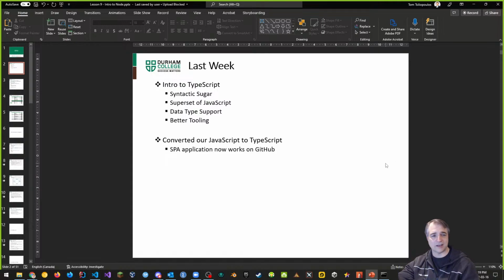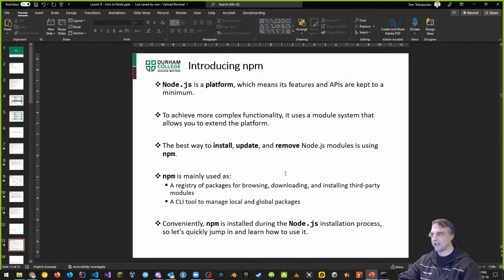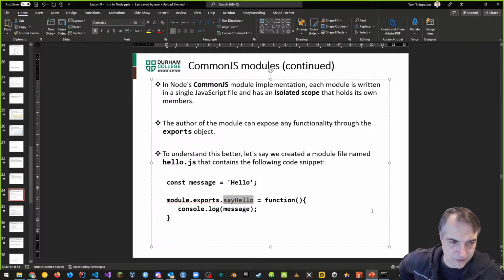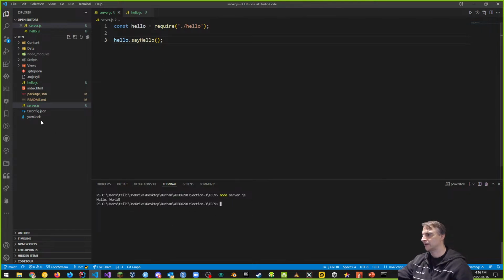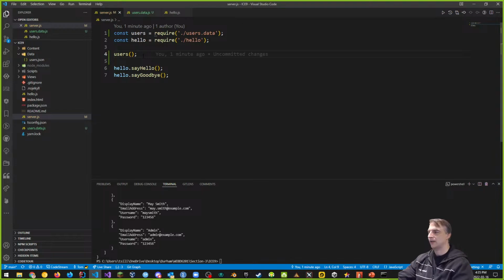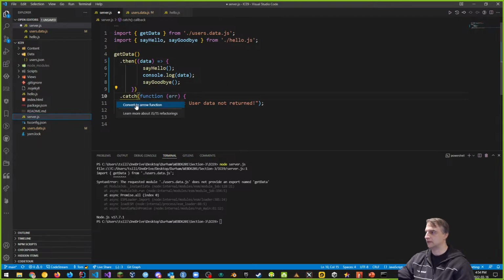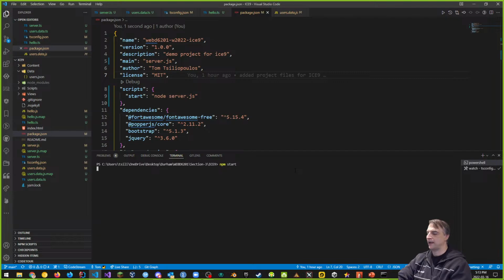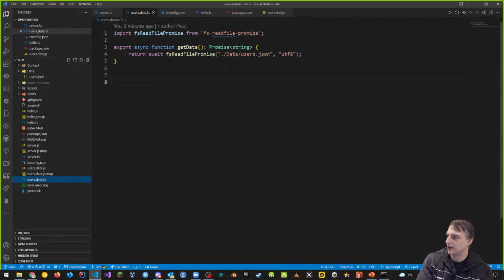WEBD6201 - W2022 - Week 9 - Part 1 - Intro to NodeJS